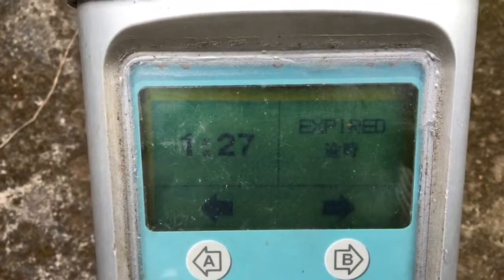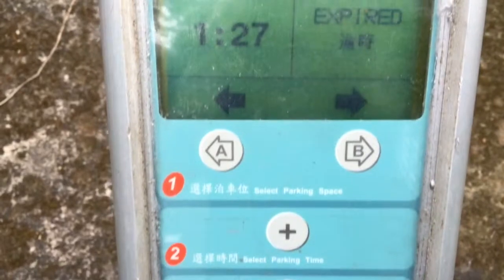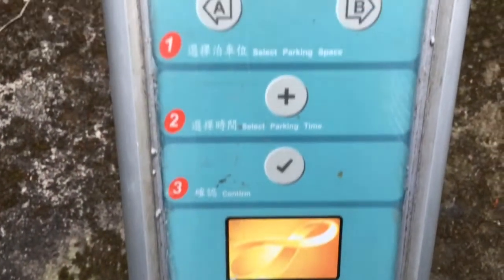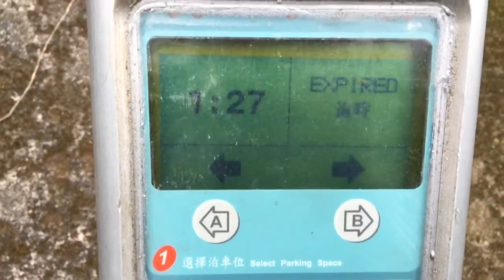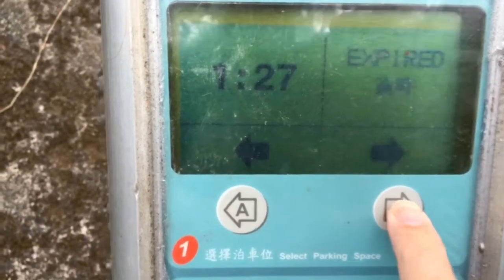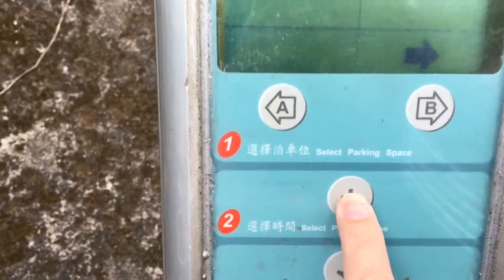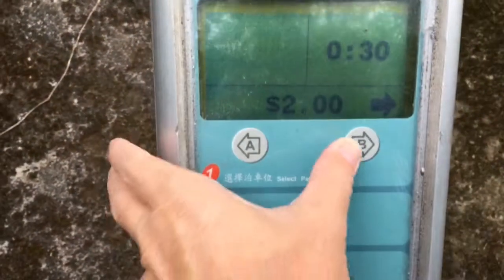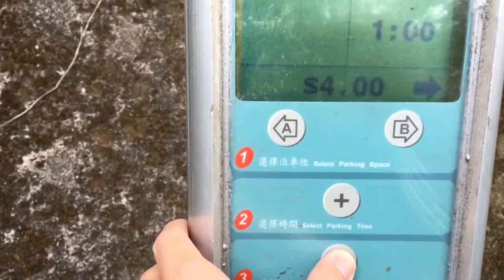How a Hong Kong Parking Meter works.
A short demonstration of a Hong Kong parking meter that uses an Octopus card.